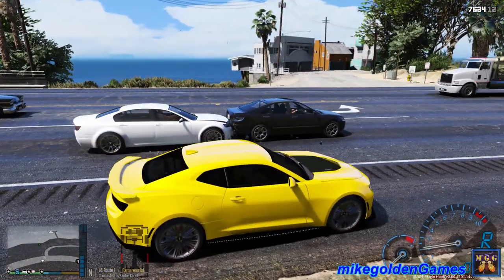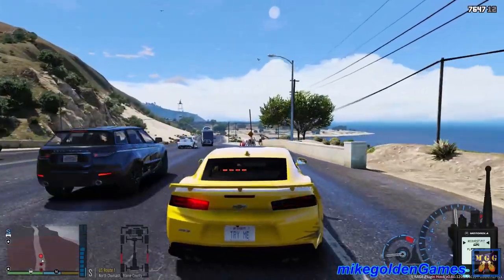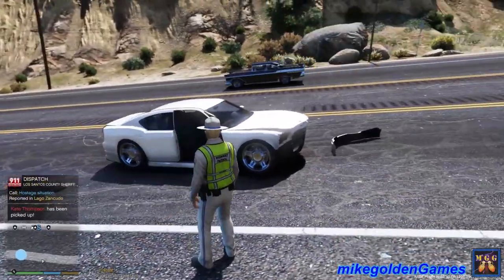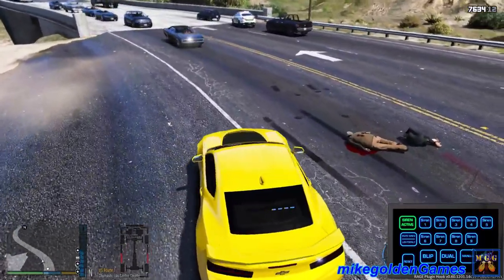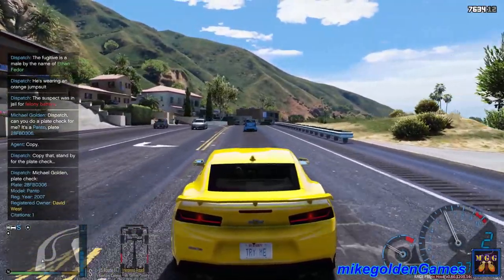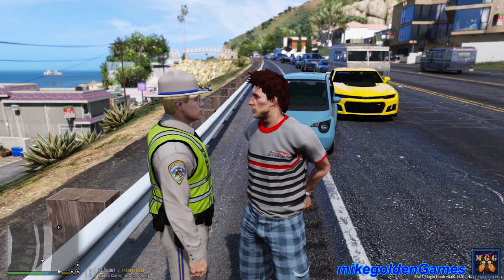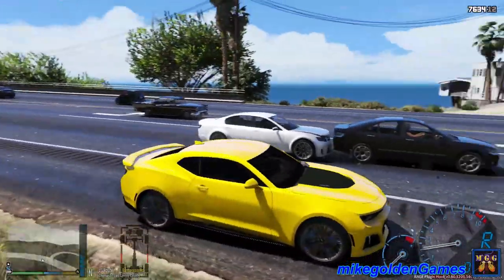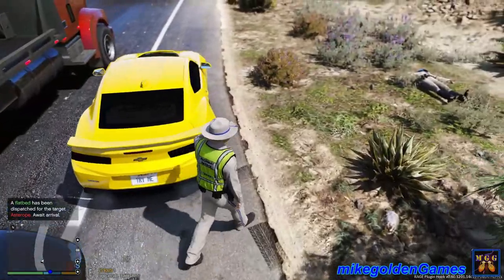CHP State Trooper Patrol - Unmarked Camaro ZL1 | GTA 5 LSPDFR Episode 271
In this episode of LSPDFR, we will be patrolling the San Andreas Freeway's as a State Trooper California Highway Patrol.  We are patrolling in MrPotato's ELS Unmarked 2017 CamaroCat ZL1.  I modified the Camaro ZL1 with a roll cage and tinted windows and a Racing Yellow paint job.
We begin our patrol with some traffic monitoring using the radar.  While checking the speed of passing cars, we clock a car going 73MPH.  When I attempt to pull them over, they try running.  Looks like they took me up on my offer, as my License plate says, Try Me.
After he vehicle is disabled from a successful pit maneuver, she surrenders.  I find an open alcohol container on her person.  While finishing up this call, we spot a hunter in the middle of the Freeway, using his rifle.  I tell him to stop and he pulls it on me!  Other officers mange to take him down before I could even draw my sidearm.  The next call we receive is for an Escaped Prisoner.  On the way to the location, a car cuts right out in front of me.  I was going 65MPH.  I run their plates and it comes back with a No Insurance and the Owner's License is Suspended.  I do find a Silencer on his person.  After that we go back to running traffic.  We then get a Notify Next of Kin call.  After speaking to the son, we then go back to running traffic.  A car then stops for no reason, causing another car to run into them.  I pull them over and they decide to run.  After I mange to stop the suspect's car, she gets out and I Taser her.